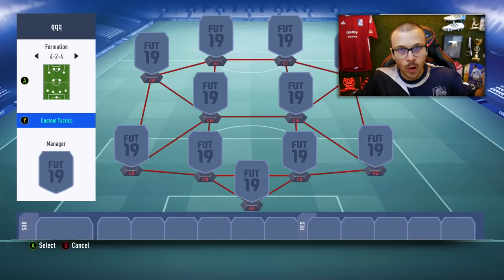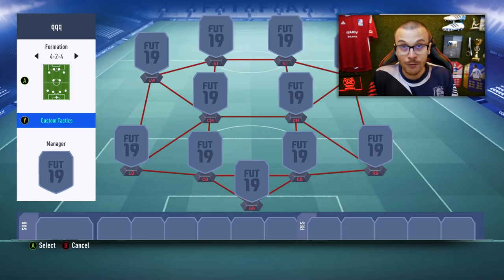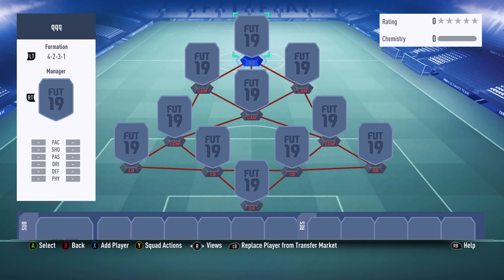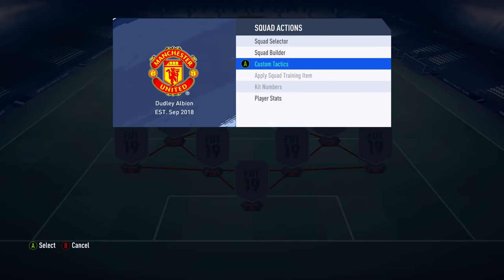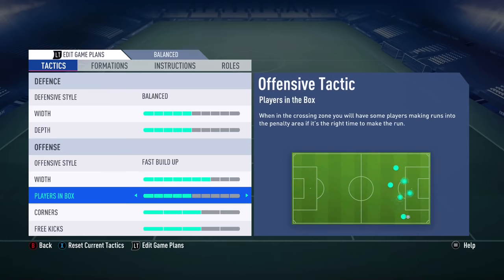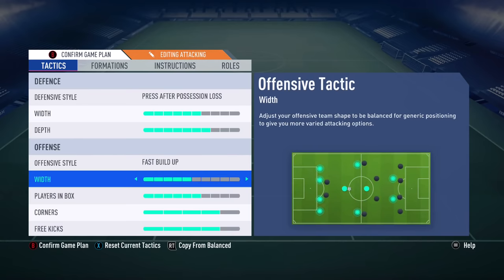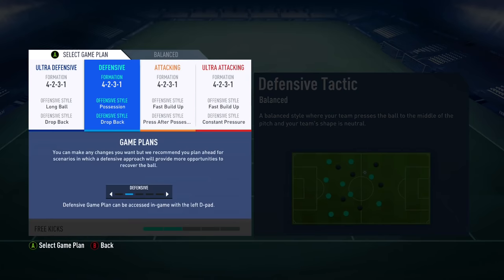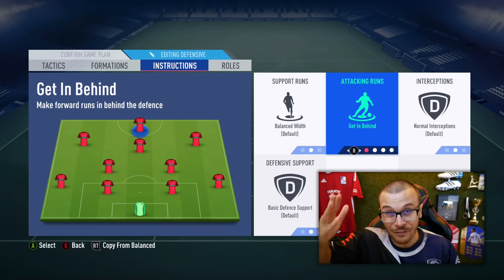BEST FORMATION in FIFA 19 TUTORIAL! MOST EFFECTIVE FORMATION WITH GAME PLANS & TACTICS